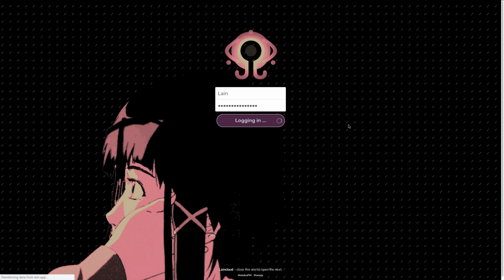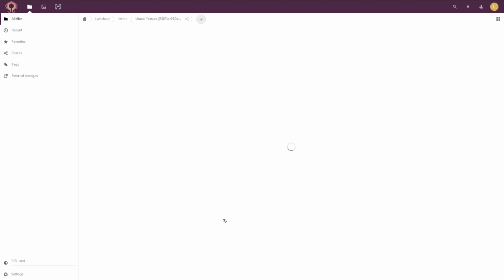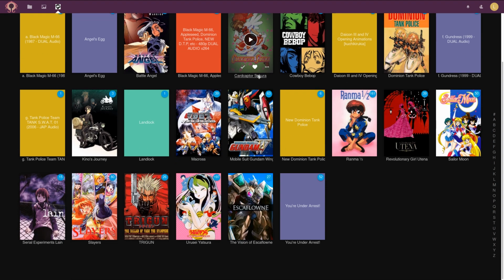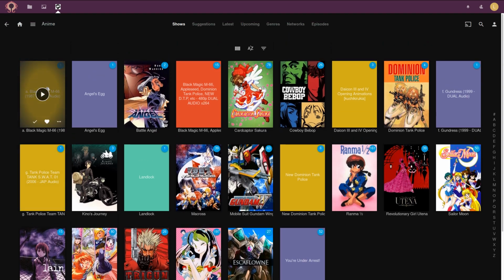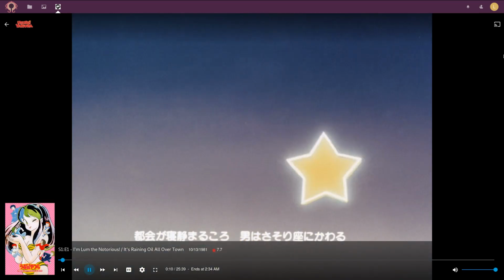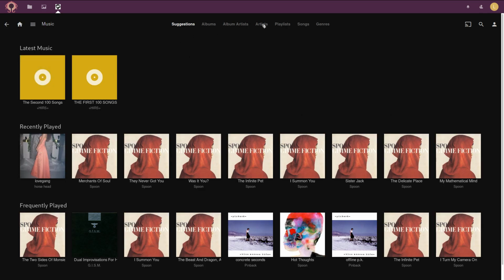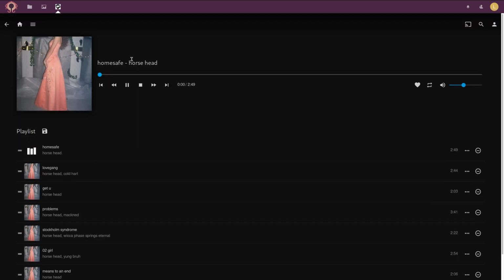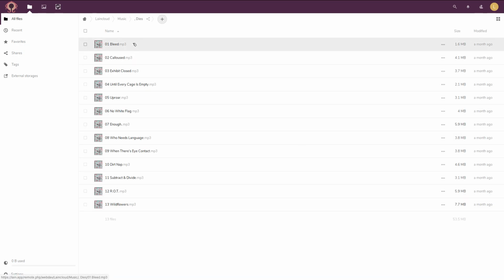Faith Rambles: Turn your Nextcloud instance into a sick media server with Jellyfin!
I just wanted to talk (or incoherently ramble) about a small little side-project I've been working on ever since I migrated my DietPi instance from a Raspberry Pi (which I have new plans for, think radio station ;) ) to an Asus Chromebox CN60! Also, for some reason I kept saying Spotify instead of Netflix and didn't notice until I uploaded the video, so whoops.

It'll be a while before I put a tutorial up as I'm incredibly busy with work and moving, but here are some links to help you get a general grasp of what I'm working with and how to set up something similar yourself! It simply requires an active Nextcloud instance, an installation of Jellyfin (plus a reverse proxy if you're trying to connect via the internet), and the External Sites function on Nextcloud!

Also I wanted to note that at some point in the video, I state that Jellyfin isn't Pi-compatible. This is actually wrong, I found out that you can build + install Jellyfin on Raspbian on a Raspberry Pi, it's just not directly advertised on their site. I can't vouch for how well it'll perform, but it's always worth a shot!